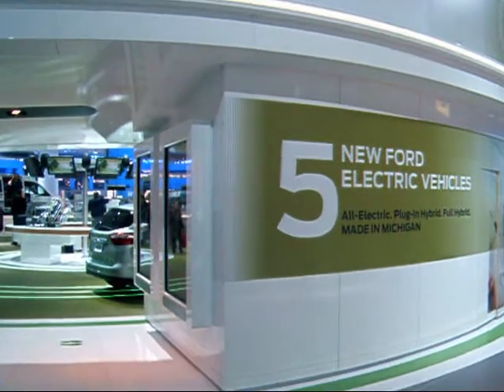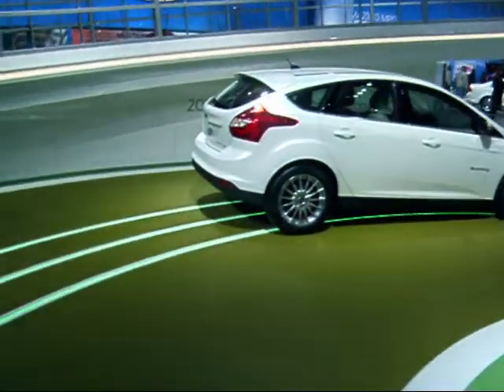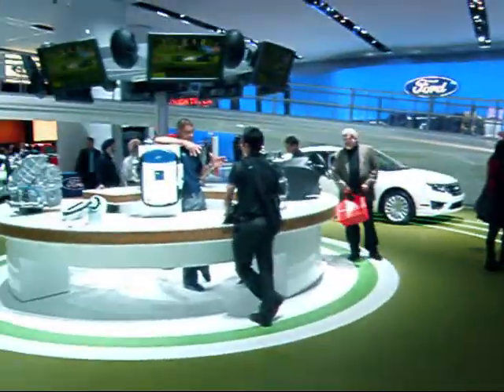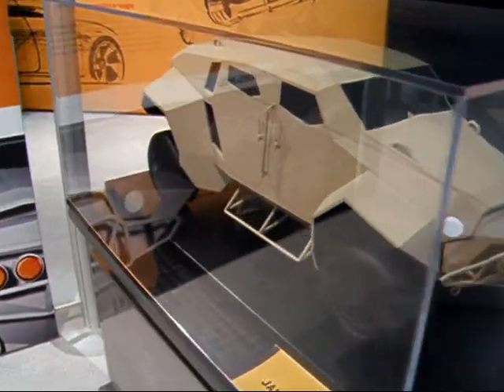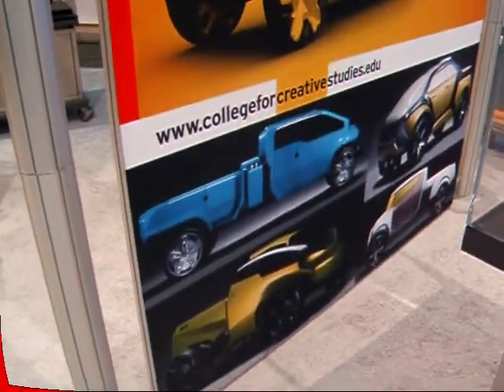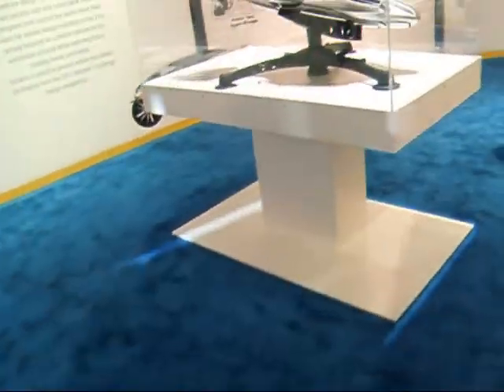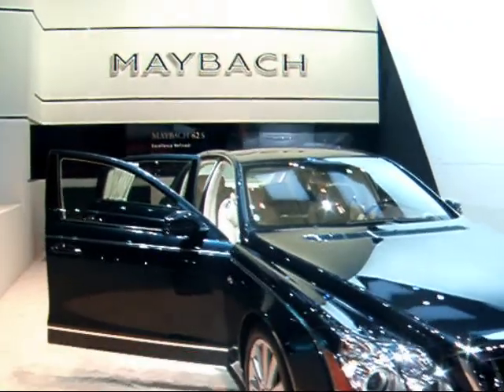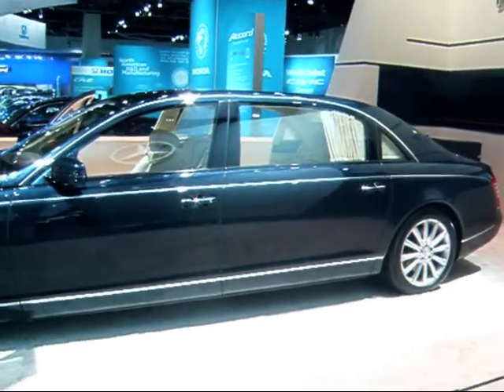NAIAS 2011.wmv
Here's a glimpse of some of the more interesting sights seen at the 2011 North American International Auto Show, held in Detroit MI.